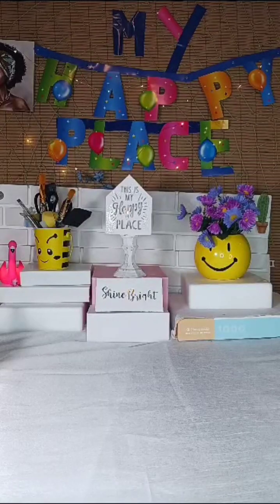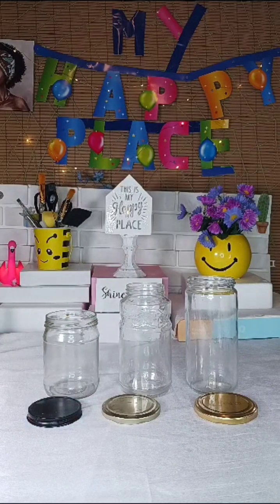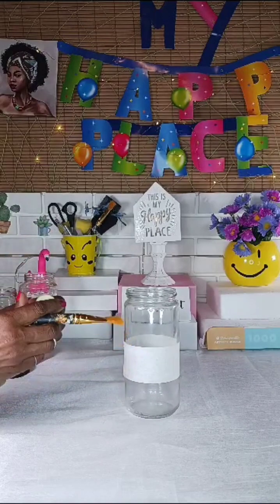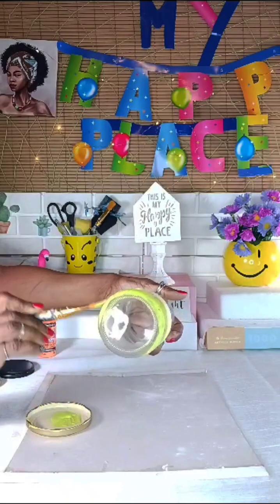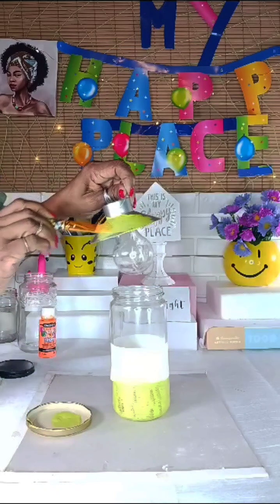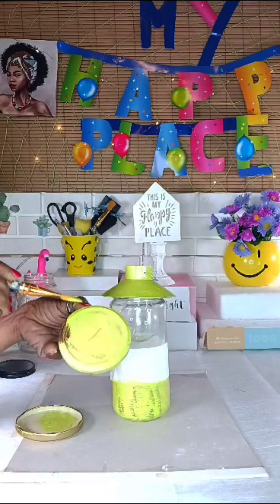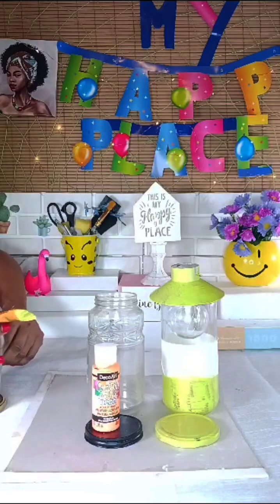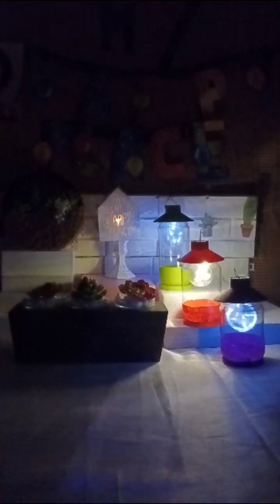Crafting With Michelle DIY Lanterns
items used , LED bulbs were bought at the Dollar Tree, the paints Jack's deal.